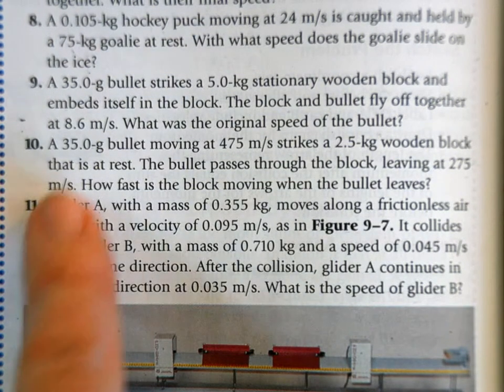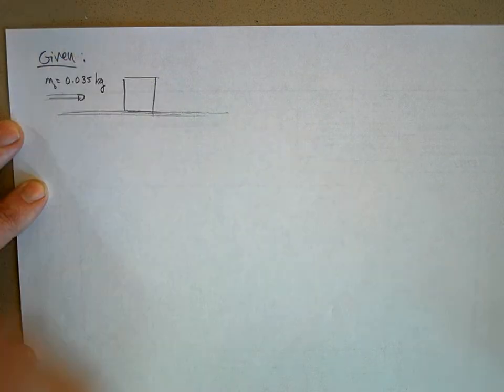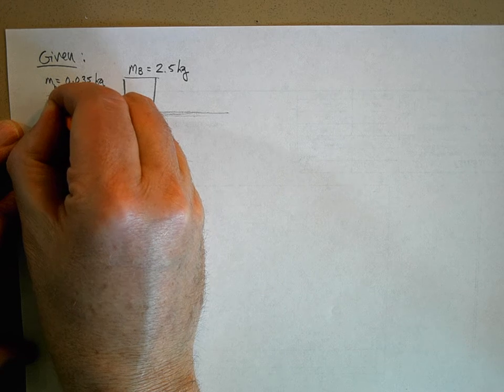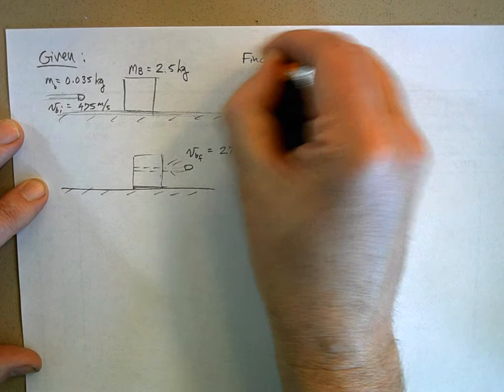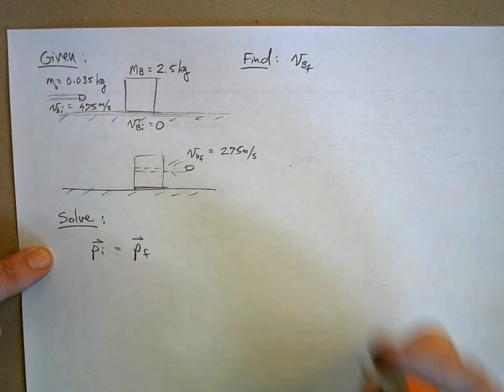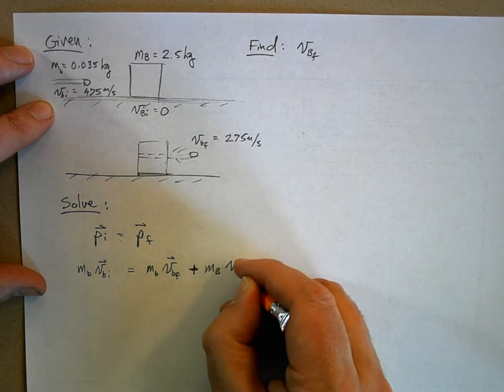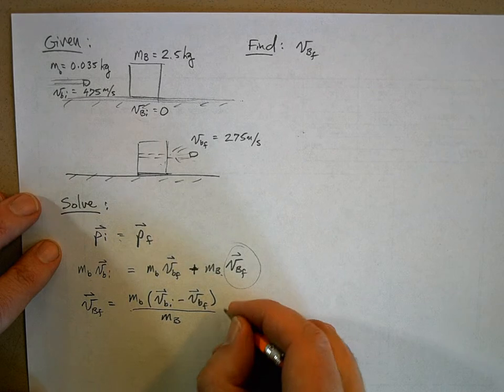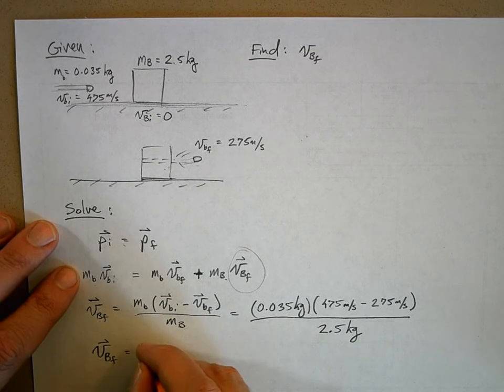PHY U7 Pg210 PP10